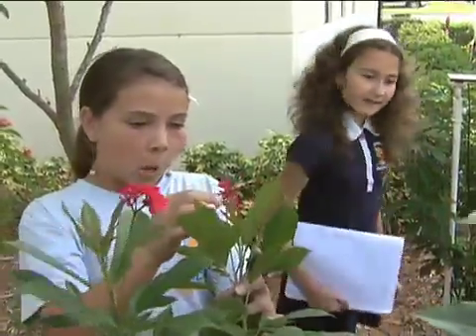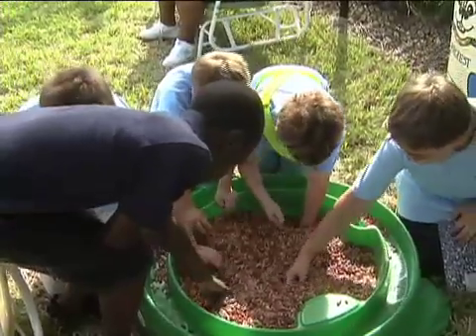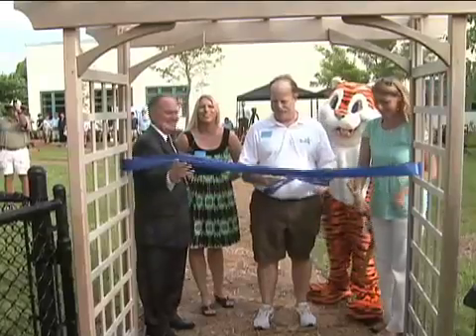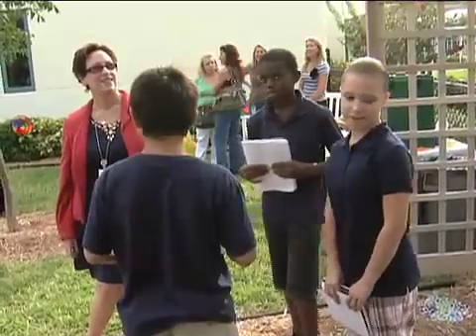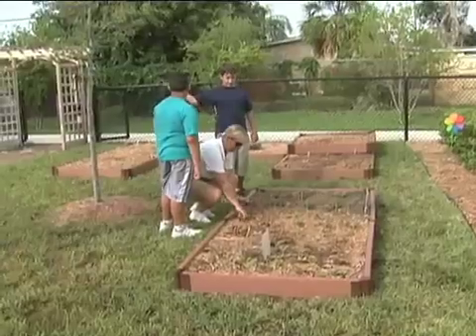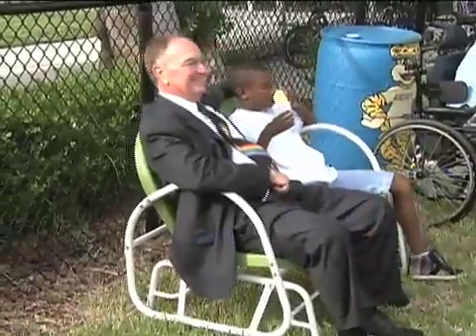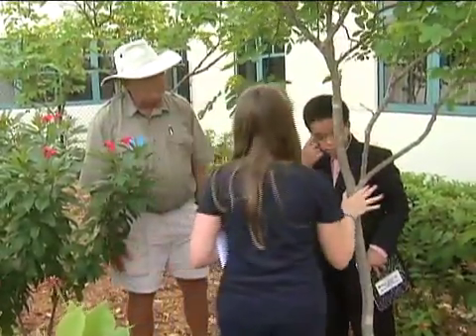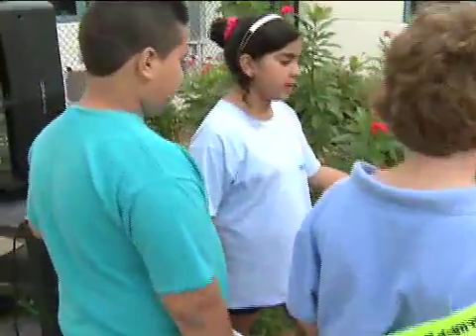Broward School Beat- Norcrest's Sensory Garden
Special Needs students at Norcrest Elementary experience the school's Sensory Garden.  The garden enables these students to stimulate their sense through various exhibits.